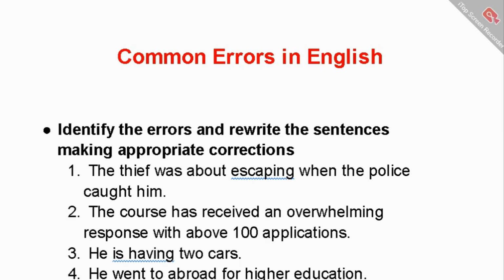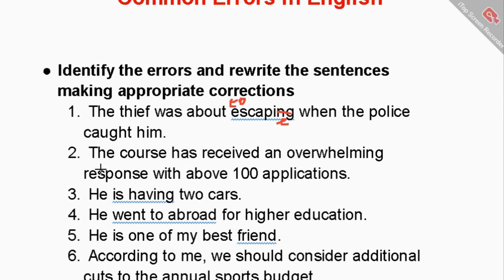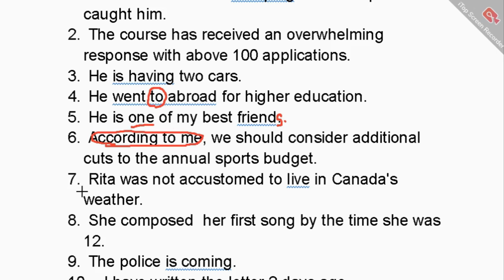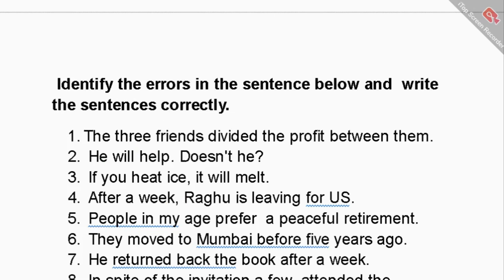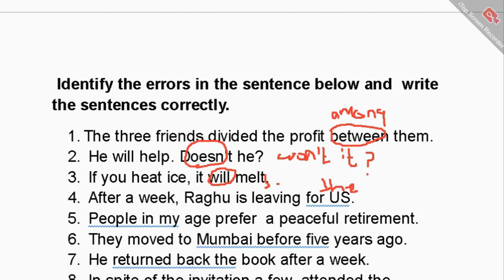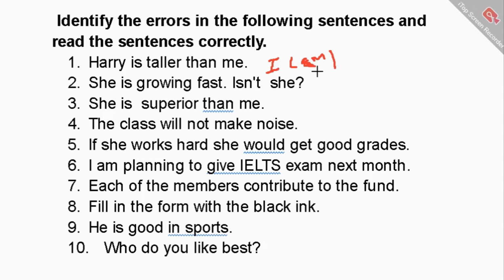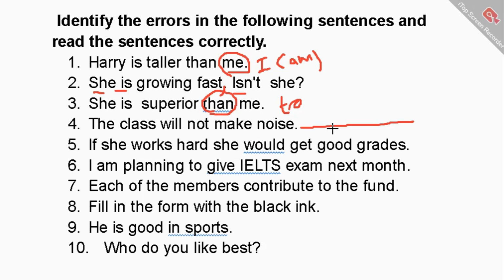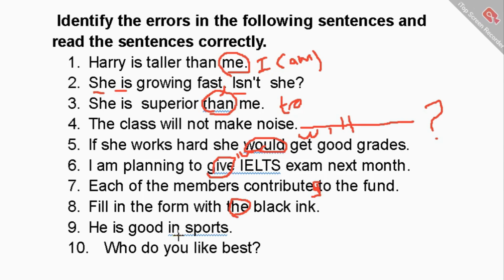Common Errors in English Degree semester 6th new syllabus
Common Errors in English
# Degree semester 6th new syllabus Common Errors in English